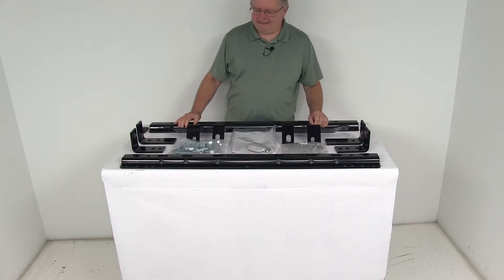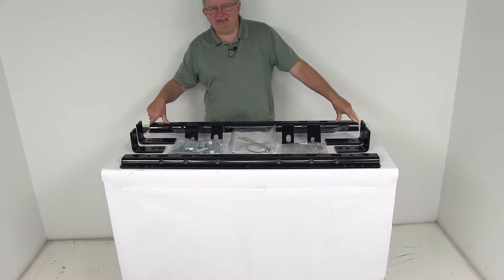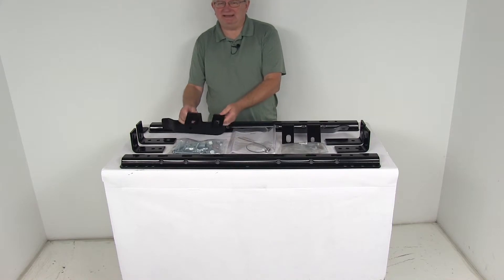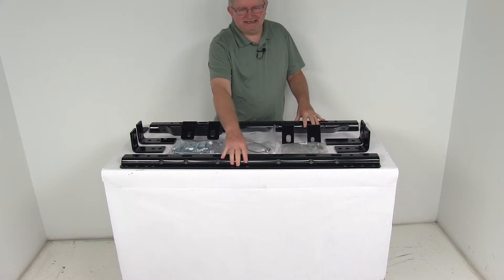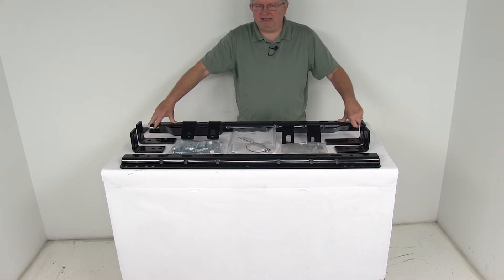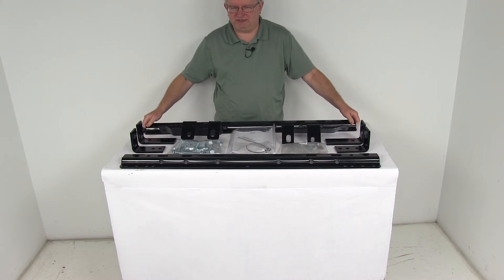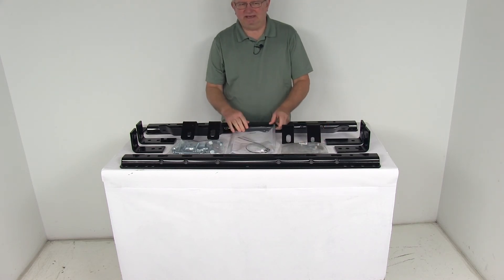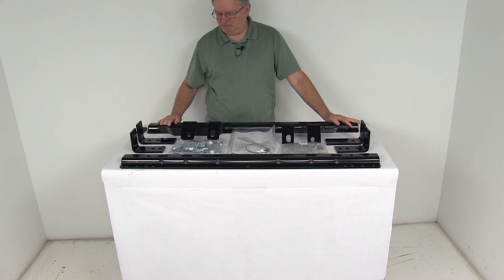etrailer | Reese Fifth Wheel Installation Kit - Semi-Custom - RP30035-522 Review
Click for more info and reviews of this Reese 5th Wheel Hitch Rails:

Speaker 1:          Today we're going to take a look at the Reese Semi-Custom Base Rails and the Installation Kit for fifth wheel trailer hitches on the Dodge Ram and Ram trucks. Now this is a custom fit part, it is designed to fit the 2014 and newer Dodge Ram and Ram 2500 series trucks without the factory rail kit. And on a custom fit part, I always like to recommend for you to go to our website, use our fit guide, put in your year and model vehicle and it'll show you if this will work for your application.Now these are semi-custom brackets that'll mount beneath your truck bed. They provide the attachment points for the fifth wheel base rails. The base rails, they're ten bolt base rails, they'll sit in the truck bed. They provide the necessary attachment points for the fifth wheel trailer hitches.

Now these rails are compatible with the Curt, the Draw-Tite, the Hidden Hitch, the Husky, the Reese and Valley brands and most standard fifth wheel hitches. They will not fit the Reese elite series or the Valley VS hitches.If you notice all the parts are a sturdy steel construction, has a nice black powder coat finish on it to help resist corrosion. And the kit will include everything shown here on the table, includes the two base rails, the semi-custom brackets, all the hardware needed to install everything, and even a nice set of detailed instructions that'll describe how to install everything.But that should do it on the review for the Reese Semi-Custom Base Rails and the Installation Kit for fifth wheel trailer hitches on the Dodge Ram and Ram trucks.